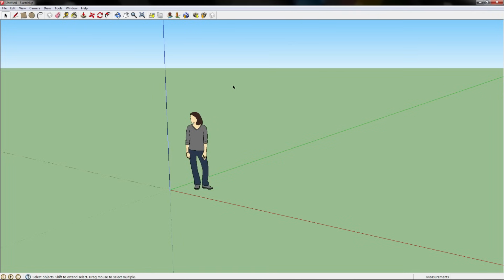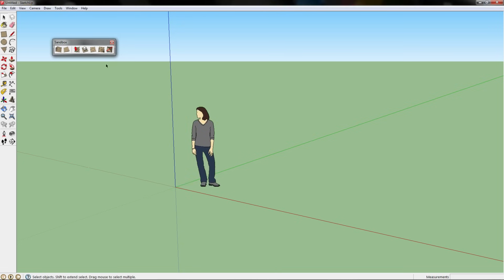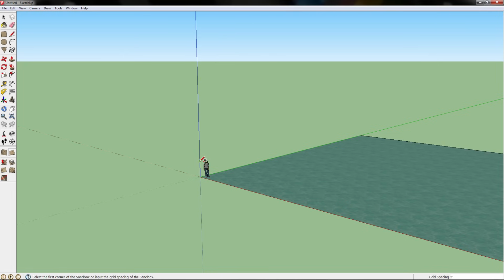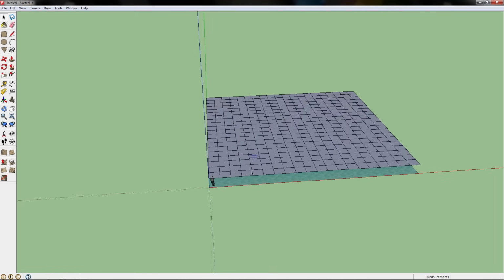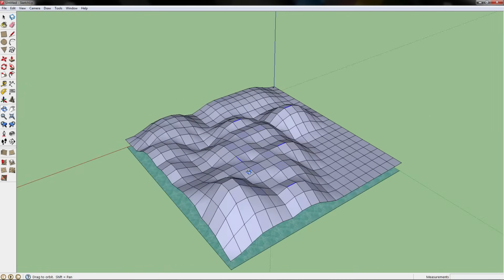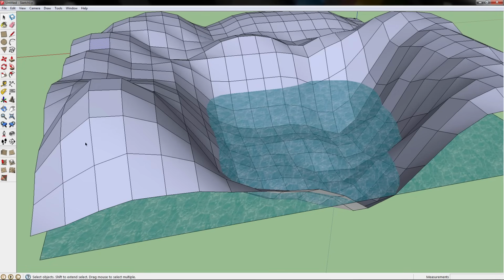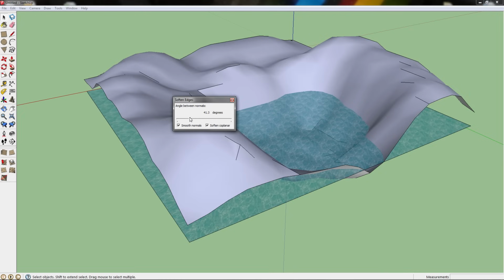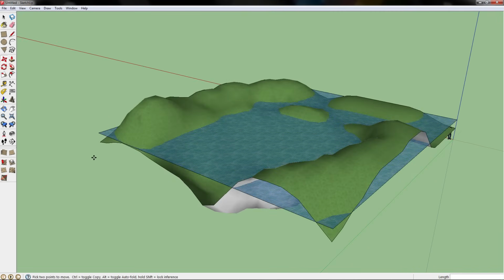SketchUp: Drawing Terrain and Landscapes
David is back with another tutorial for SketchUp 8, this time using an extension to help draw terrain. You will no longer be limited to drawing on flat land.